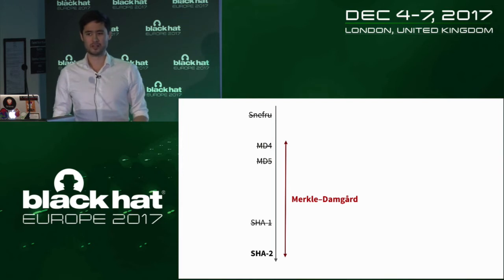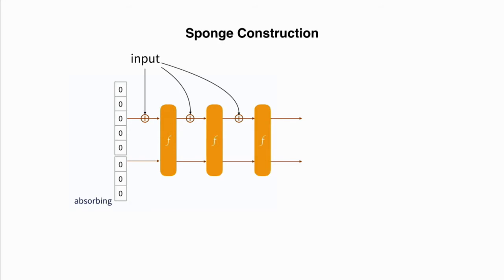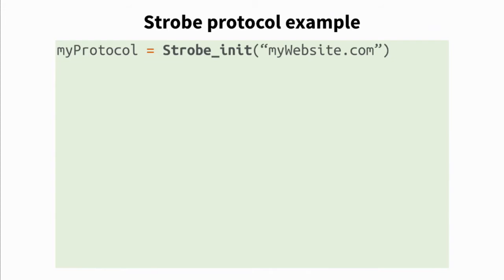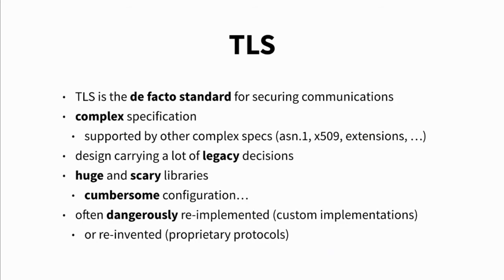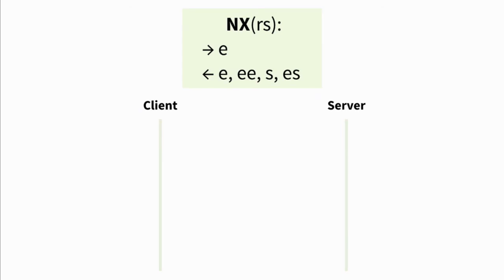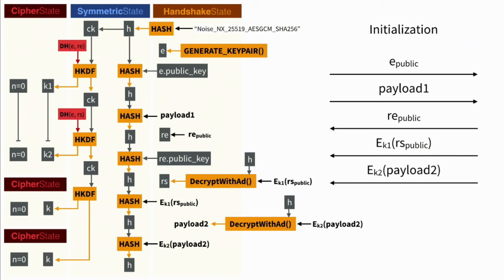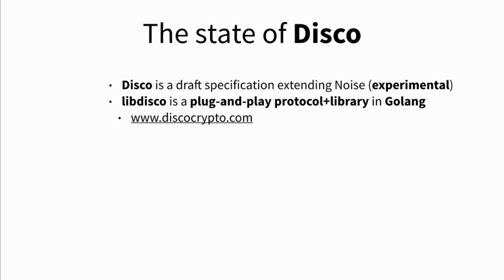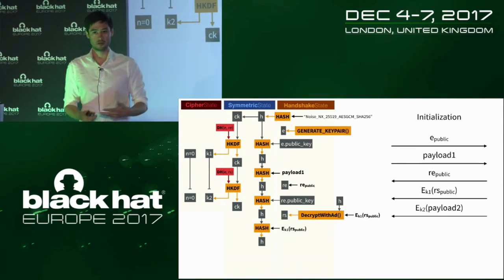Fed Up Getting Shattered and Log Jammed? A New Generation of Crypto Is Coming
The SHA-3 standard came out in 2015 including the new hash function SHA-3 itself (based on a sponge construction) as well as SHAKE, a new kind of hash function called XOF. This talk will first go over these two modern algorithms, and introduce the other standardized functions derived from SHA-3. The second part of the talk will focus on cryptographic protocols created out of SHA-3.

By David Wong